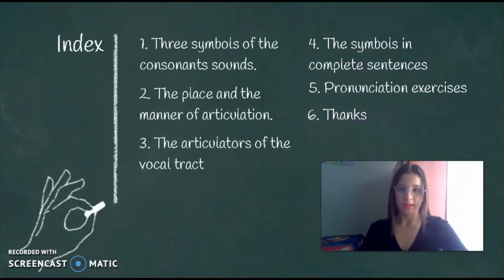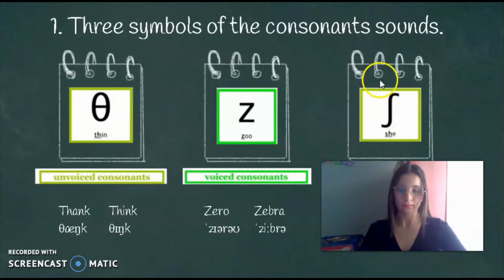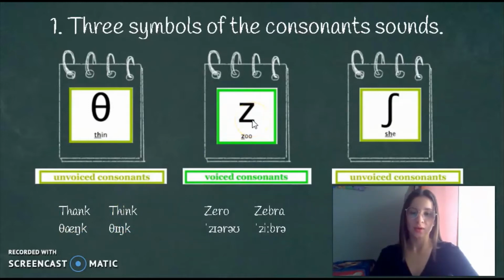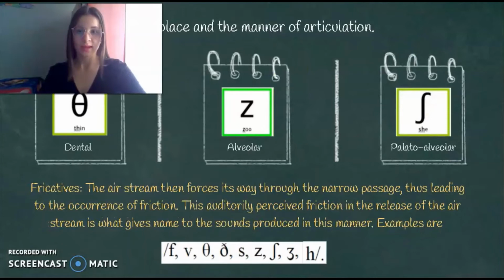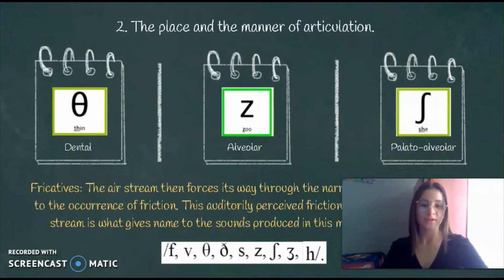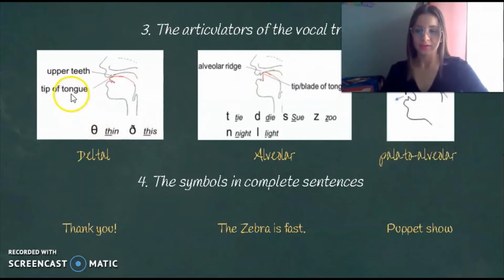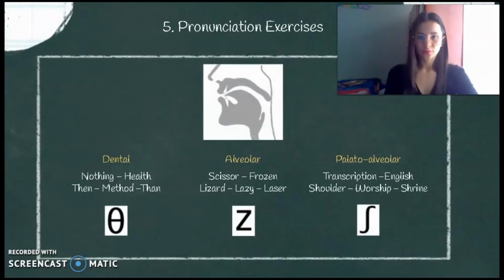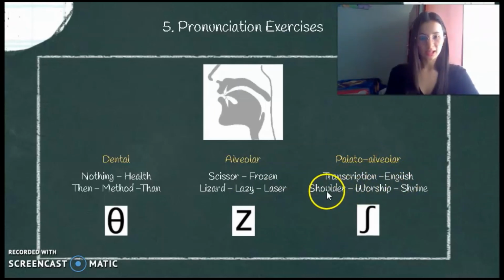Task 5 video Tutorial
Segmental and suprasegmental